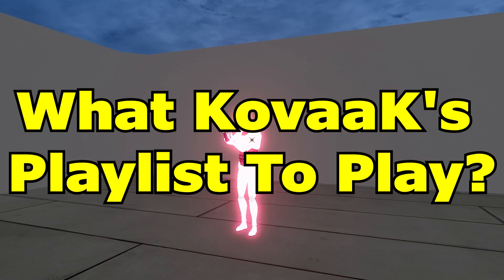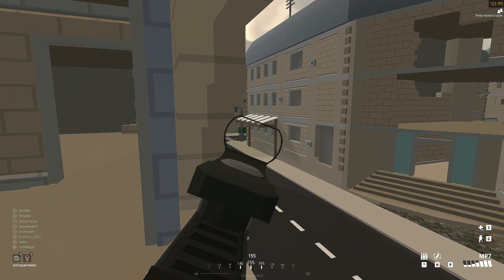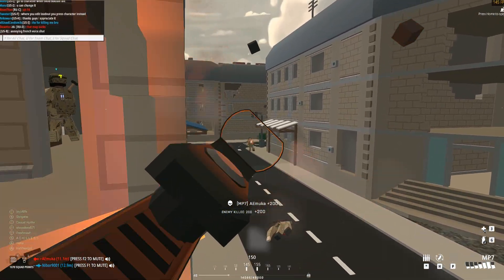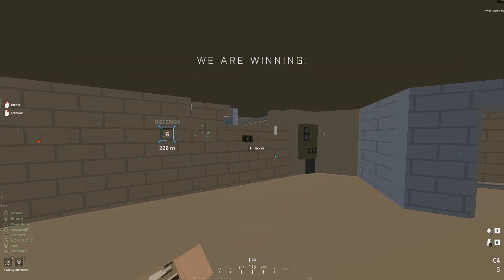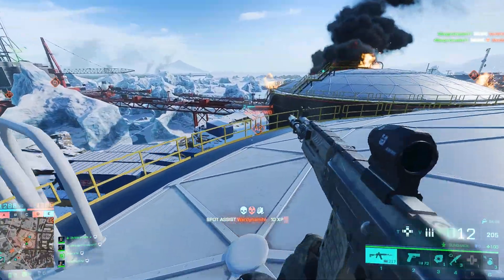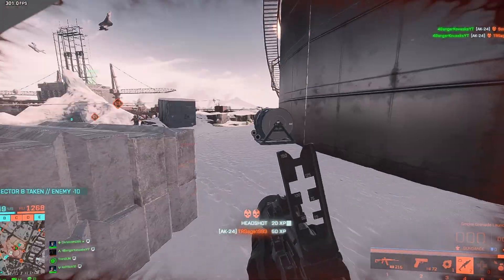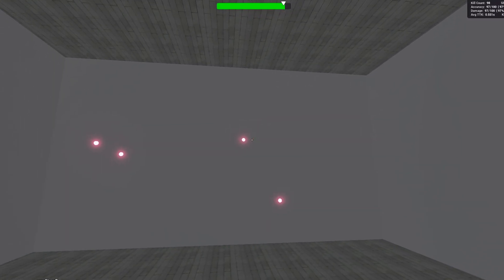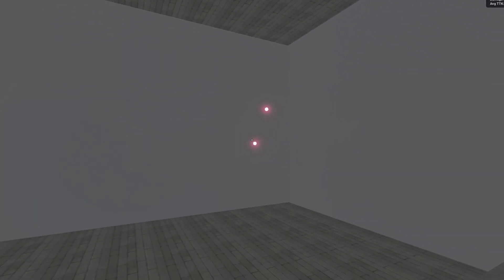the KovaaK's Playlists that'll FIX your AIM - Customize Your Playlist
We're talking about my C.U.P method or customize your playlist method. Where we take mini playlists (15-20min) and choosing what aim genre is best suited for us.

Valorant players might enjoy my static(15min) targetclicking(15min) and reactive(15min) for a total of 45 minutes.

Apex, overwatch 2, CSGO or COD/Battlefield whatever you play we got something suited for YOU!

Peripherals 🤓📝
▶Headset & Mic